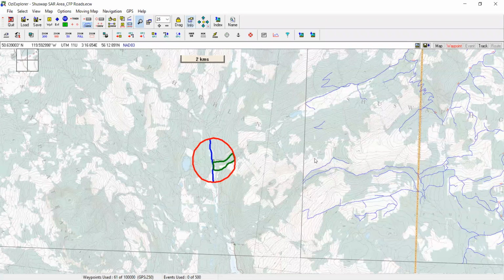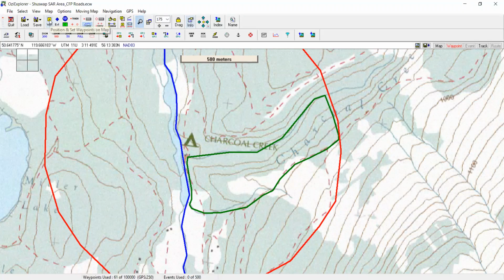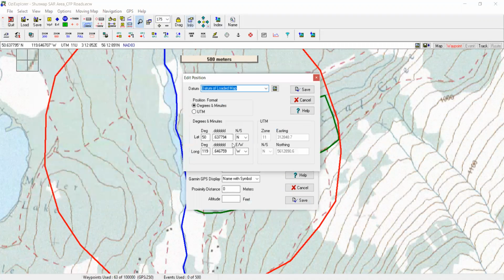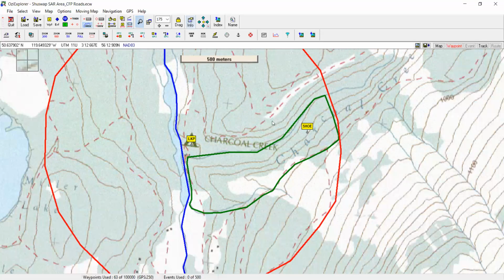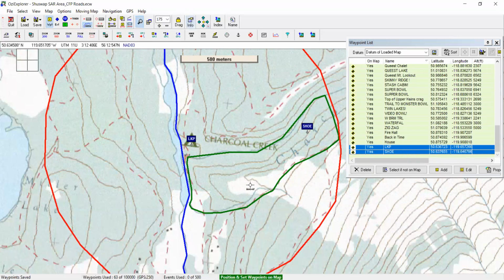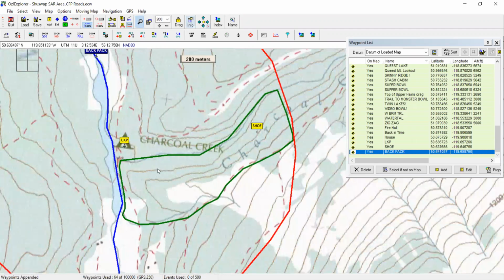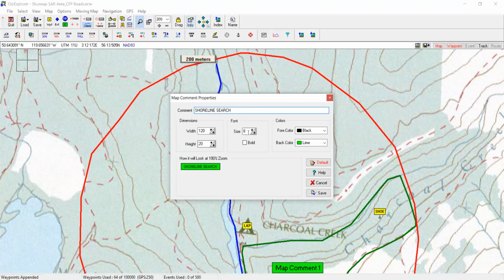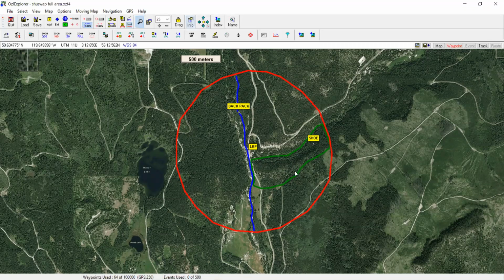Ozi waypoints and map comments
How to set waypoints and comments onto a map